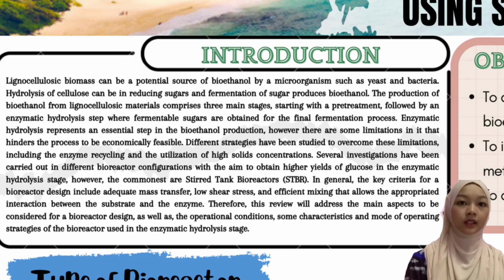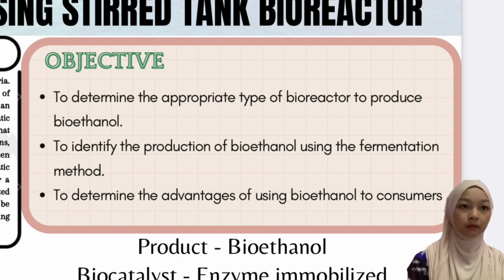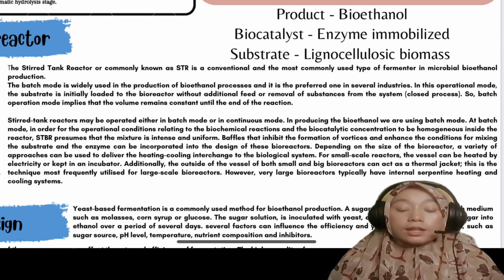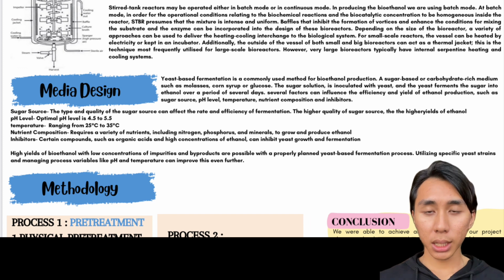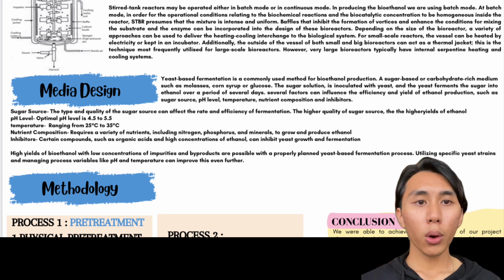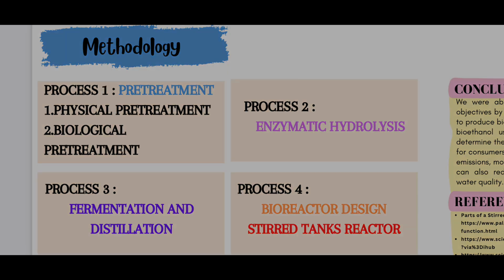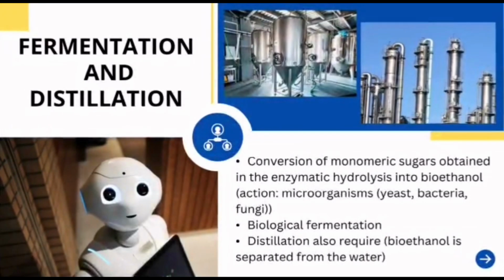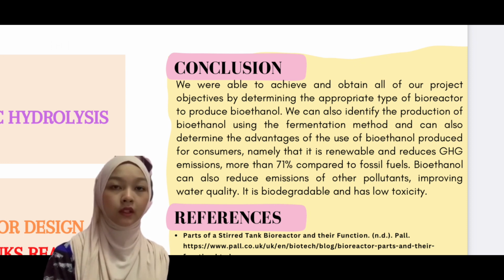FIE 3123 MINI PROJECT BIOETHANOLPRODUCTION BY LIGNOCELLULOSIC BIOMASS)GROUP 1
Group members:

AINA NADIRAH BINTI NORDIN (J20A0411)
ANNESSA NUR NABIHAH BINTI AMONI (J20A0419)
AZISYAMIMI BINTI MOHD (J20A0422)
ALPHONSUS ANAK POLI (J20A0414)